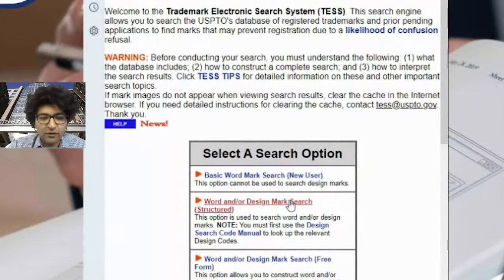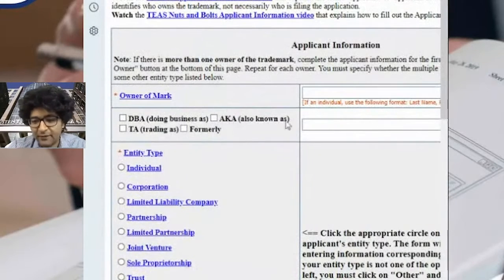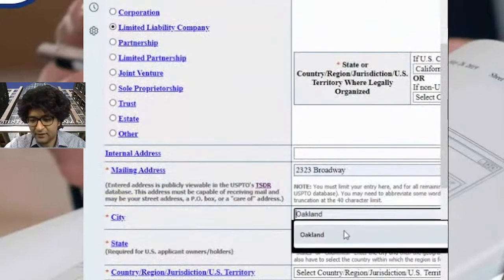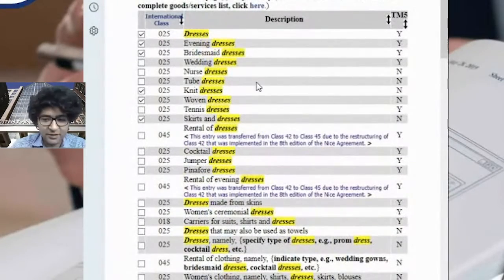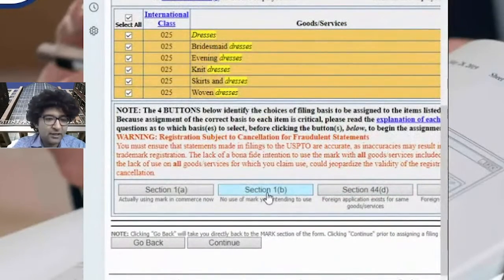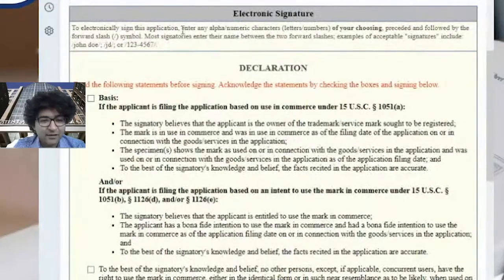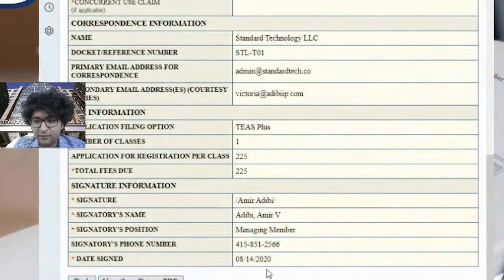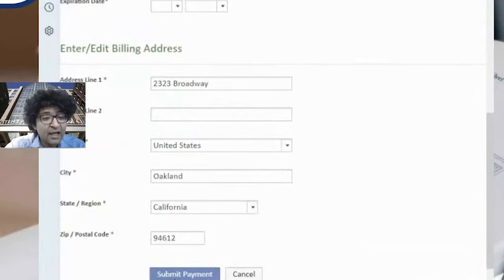Trademark Your Company’s Clothing Brand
In this episode, Amir walks us through each step of a TEAS Plus intent to use application for a clothing brand’s word mark.

Adibi IP Group's Live Intellectual Property Q&A with Amir and Victoria.

Chapters:
00:00 Intro
00:40 Search for any confusingly similar marks
01:58 Step 1: Log Into the USPTO Website and Choose a Filing Option
02:54 Step 2: Applicant Information
05:40 Step 3: Mark Information
06:25 Step 4: Goods and Services Information
09:48 Step 5: Correspondence Information
10:23 Step 6: Fee Information
11:32 Step 7: Review Application
14:15 Step 8: Pay and Submit Application
14:48 Outro